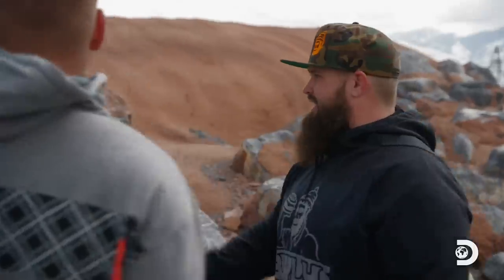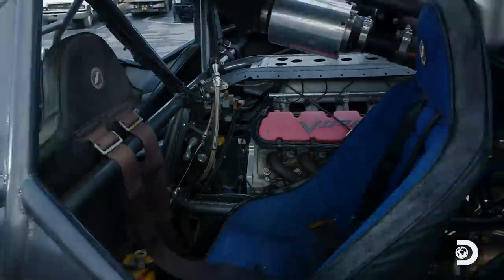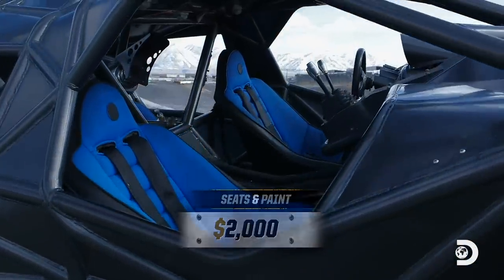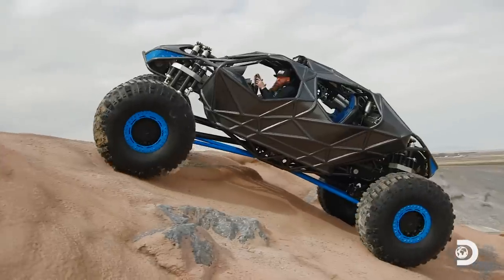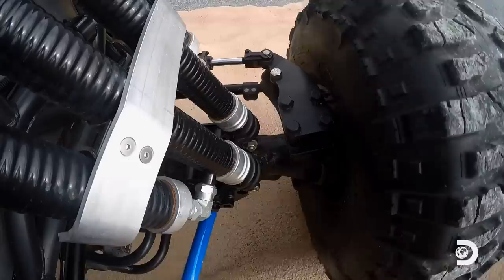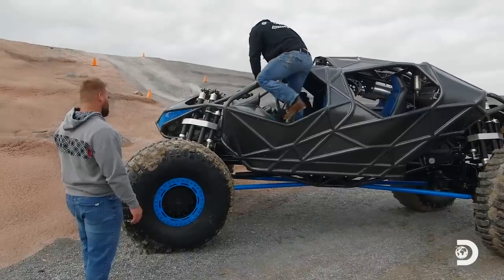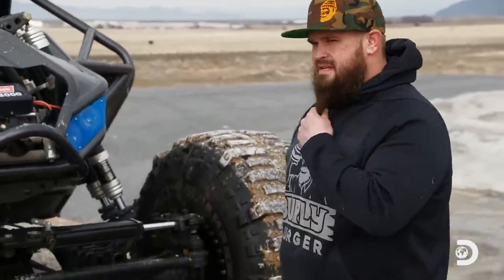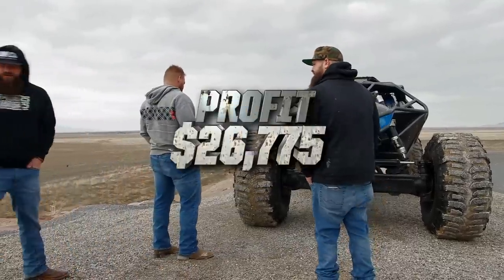Build Reveal: A Batmobile Style Rock Crawler | Diesel Brothers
Heavy D is flipping a broke-down Batmobile style rock crawler with a Viper V8 engine that was brought to him by local business owner who knew they were the only shop that could handle such a unique build.